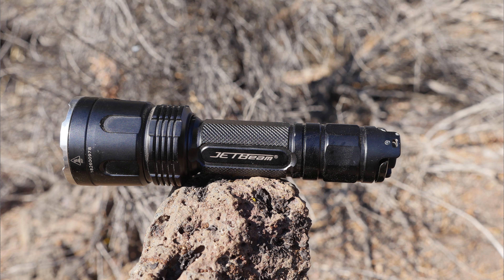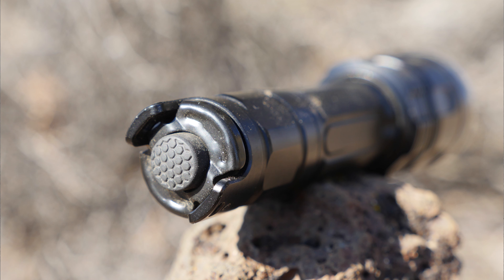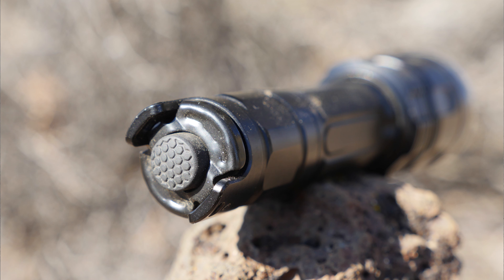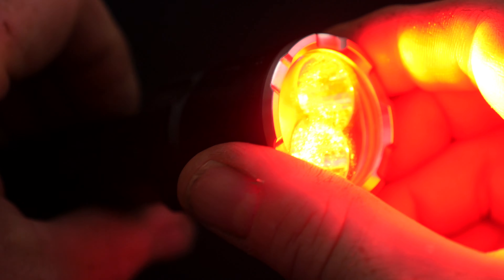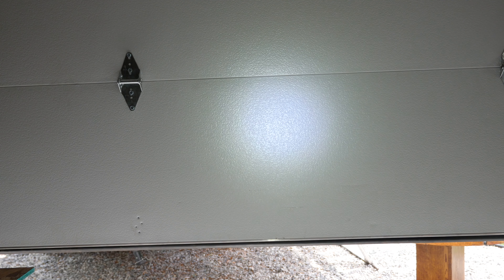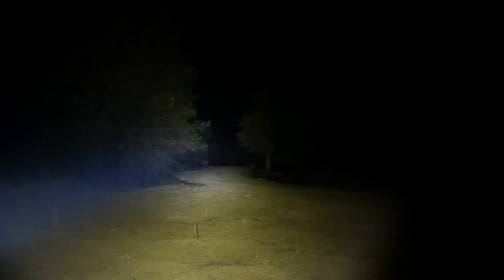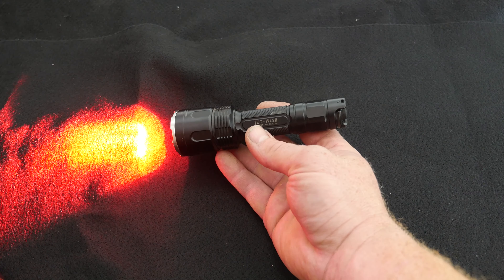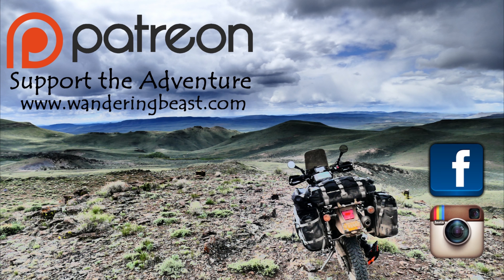Jetbeam WL20 - Hunting Flashlight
A very capable hunting flashlight with a lot to offer. Versatile and powerful the WL20 has unique features not found on many other flashlights.